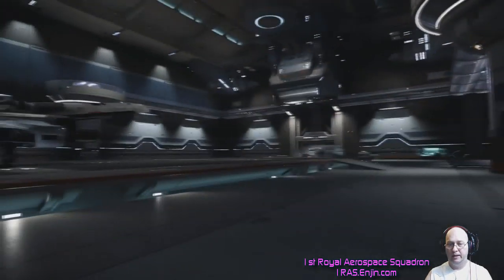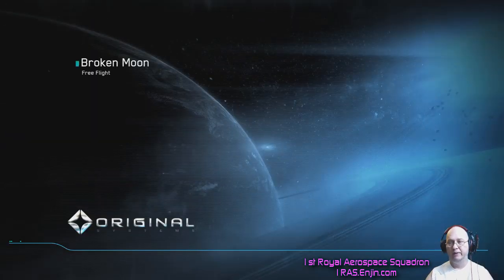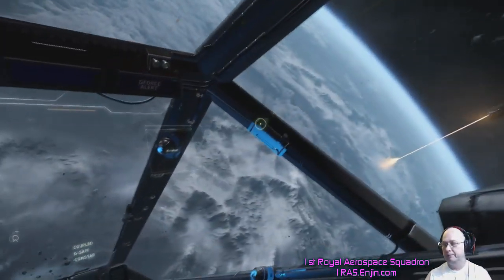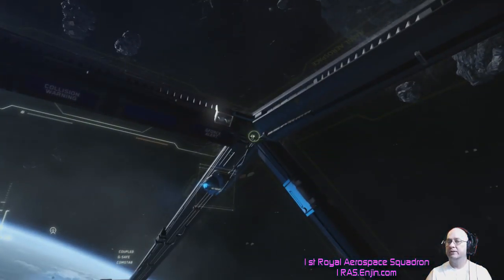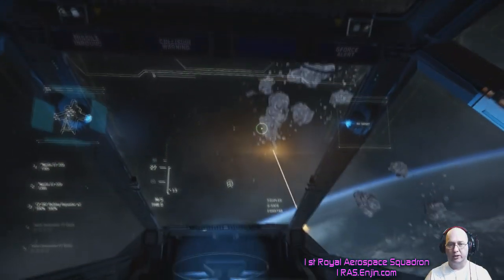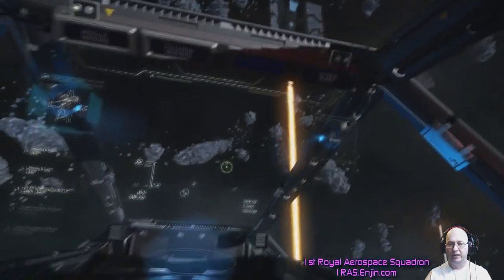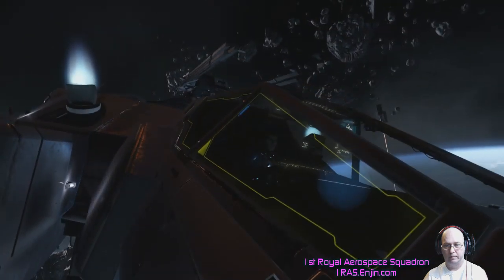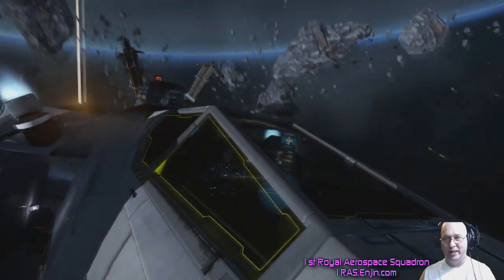=1NAS= Flight School Track IR with Star Citizen Tutorial and How to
Mr Everything shows how track IR can work with Star Citizen 1st person and in the flight sim

1st Naval Aerospace squadron 1NAS